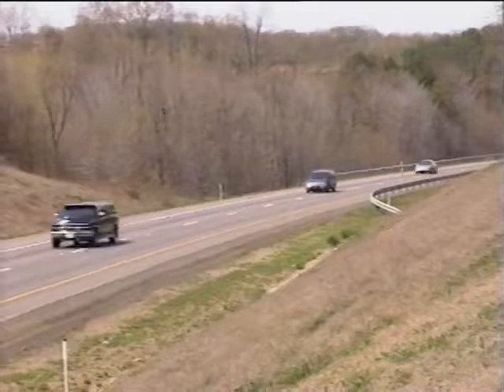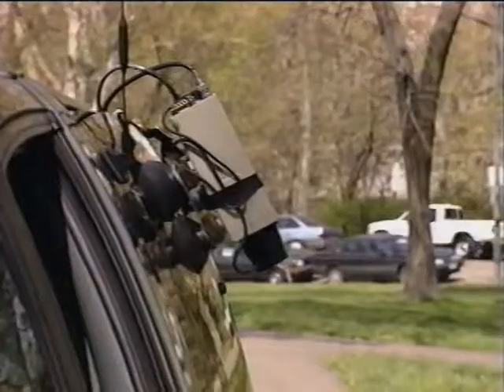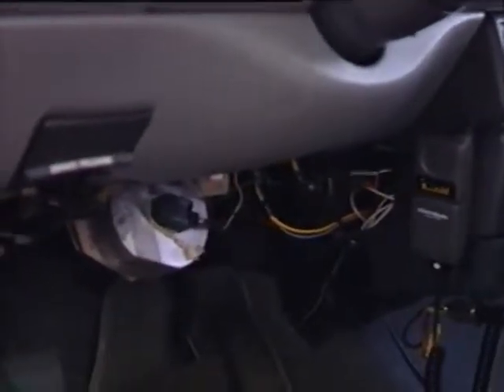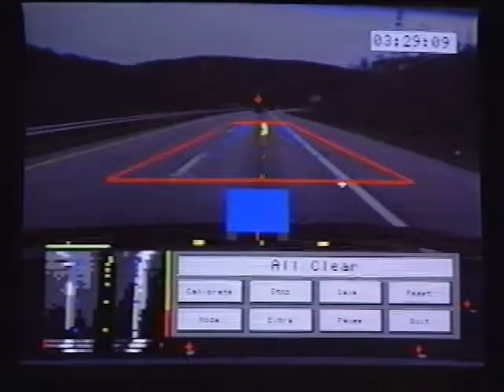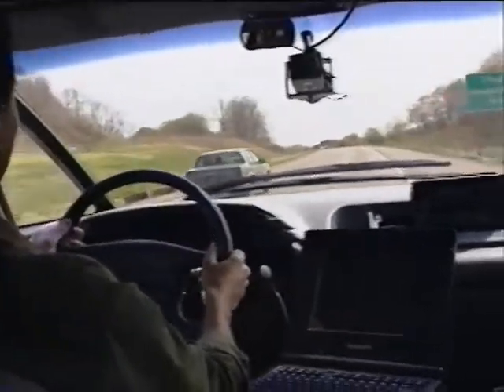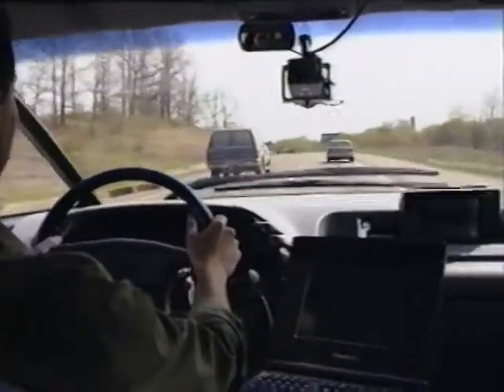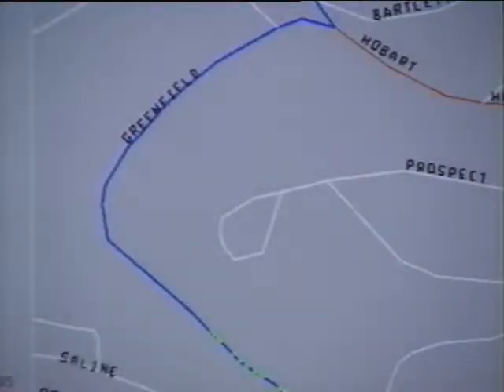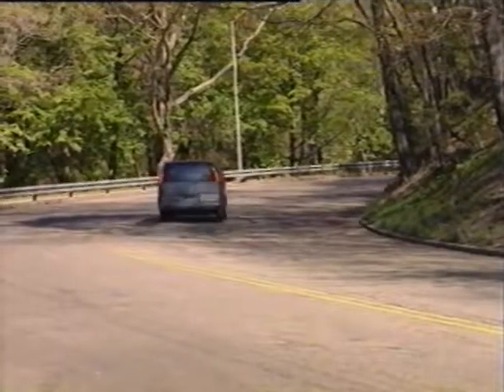Navlab 5 Roadway Departure Countermeasures 1995